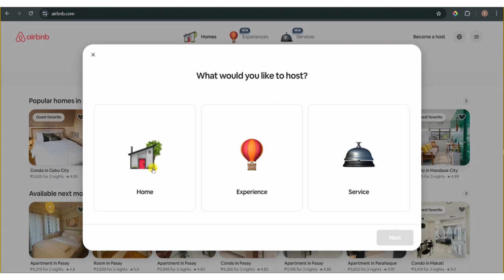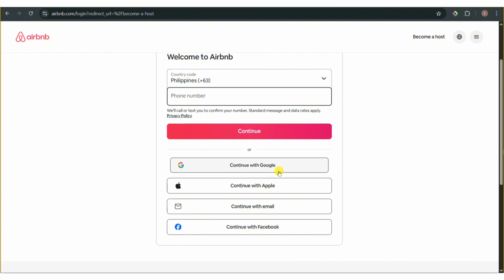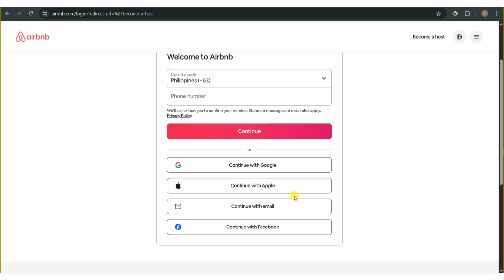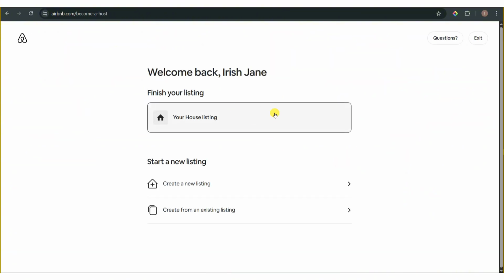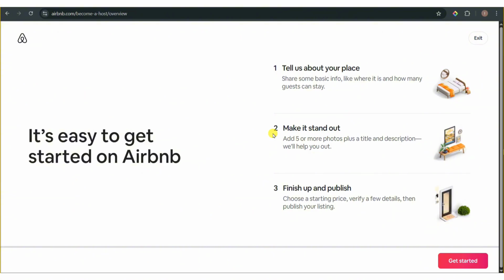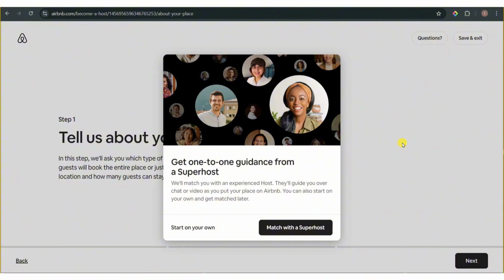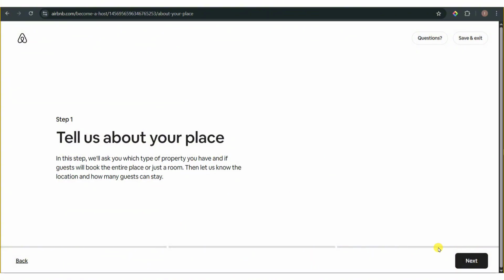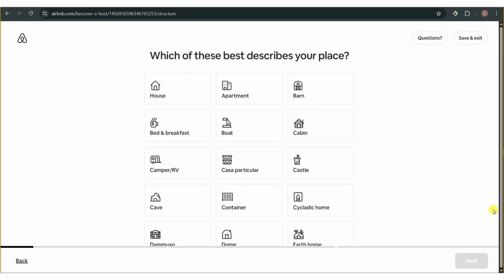How to Sign Up to Be an Airbnb Host (Best Method 2025)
Got extra space and want to turn it into extra income? 🏡💸 In this 2025 guide, I’ll walk you through the best (and smartest) way to sign up as an Airbnb host—from account creation to listing setup. Whether you’re hosting a spare room or a whole villa, this step-by-step will help you get listed, booked, and earning in no time. Let’s make that space work for you!